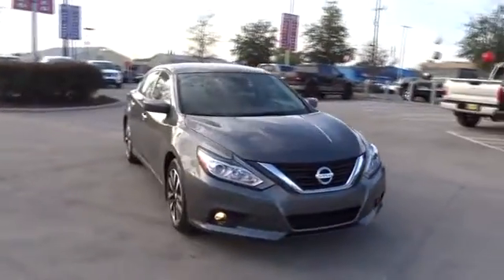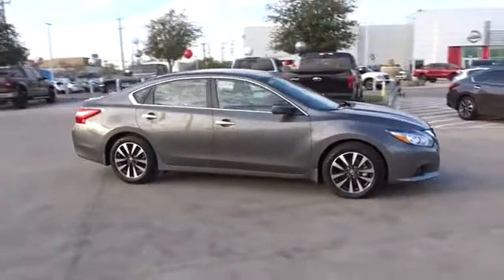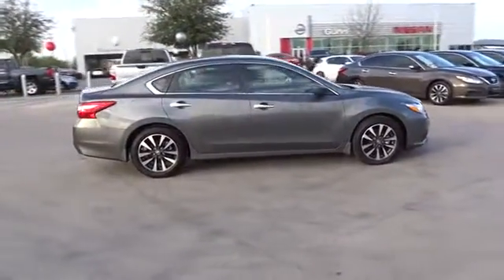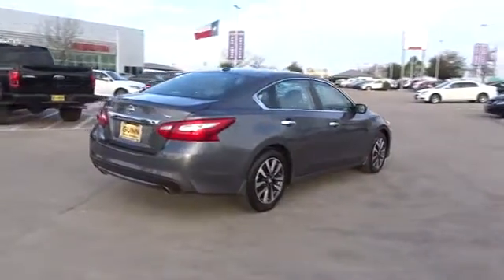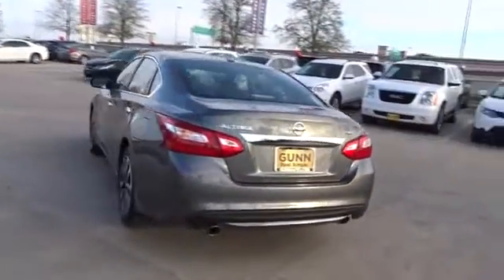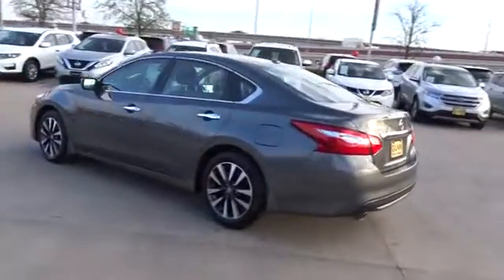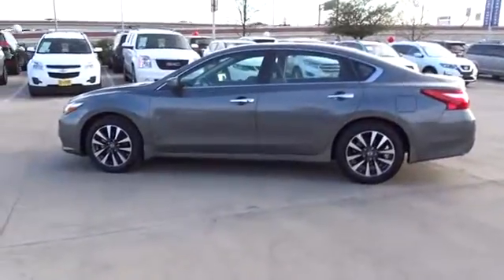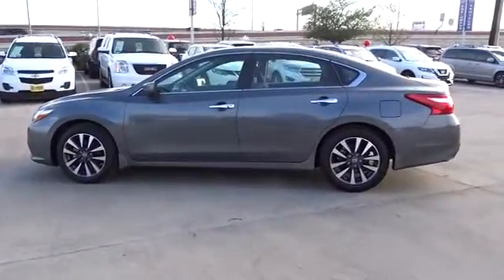2017 Nissan Altima San Antonio, Austin, Houston, New Braunfels, Helotes, TX NA11986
2017 Nissan Altima
2017 Nissan Altima 2.5 SV - Stock#: NA11986 - VIN#: 1N4AL3AP0HC149730

Gunn Nissan
12838 San Predro

This 2017 Nissan Altima 2.5 SV is good looking and it has all of the features you want in your next vehicle! Clean Carfax, One Owner, All Services Up to Date, Nissan Certified, Alloy wheels, AM/FM radio: SiriusXM, Automatic temperature control, Bluetooth, Cloth Seat Trim, Front dual zone A/C, Front fog lights, Fully automatic headlights, Power driver seat, Rearview Monitor, Remote keyless entry, Split folding rear seat, Steering wheel mounted audio controls, USB Input. Nissan Certified Pre-Owned means you not only get the reassurance of up to a 7yr/100,000 mile Warranty, but also a 167-point comprehensive inspection, 24/7 roadside assistance, trip-interruption services, and a complete CARFAX vehicle history report. Gunn Nissan, when we say Certified we show you the proof. Just ask to see the service records.39/27 Highway/City MPGOdometer is 2393 miles below market average!